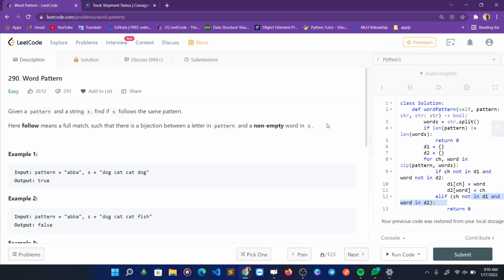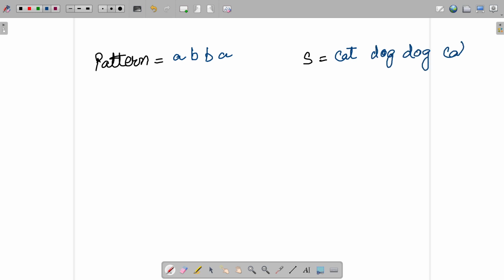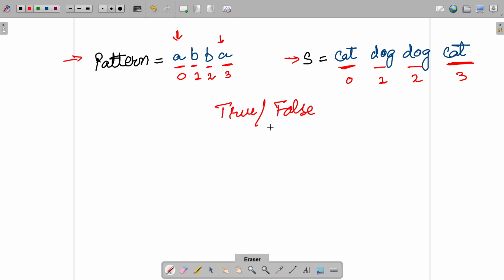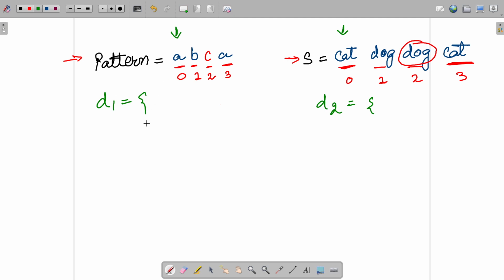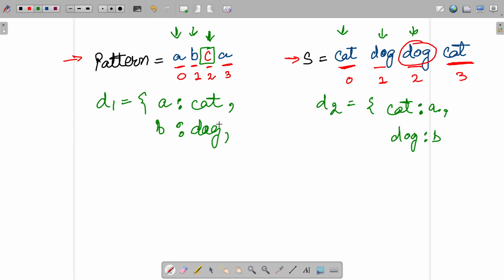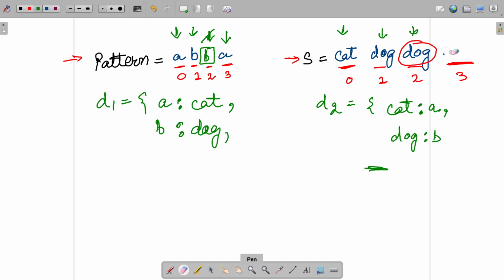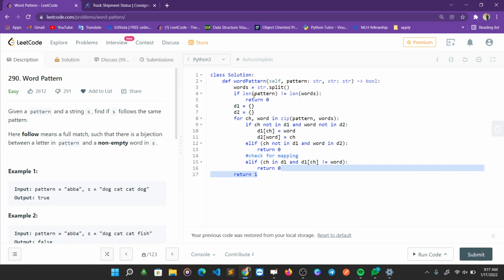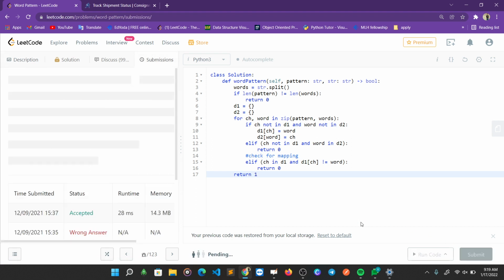290.WORD PATTERN || PYTHON ||LEECODE